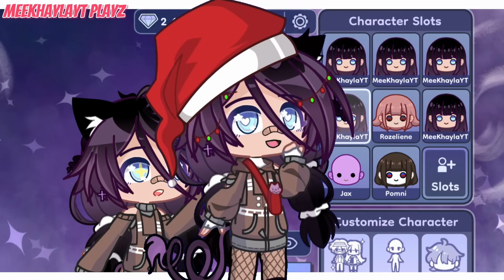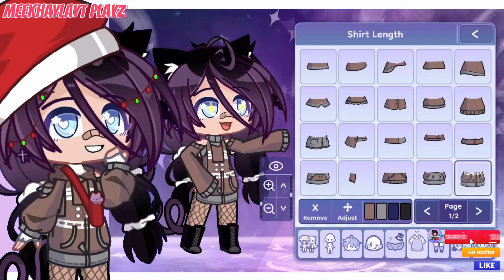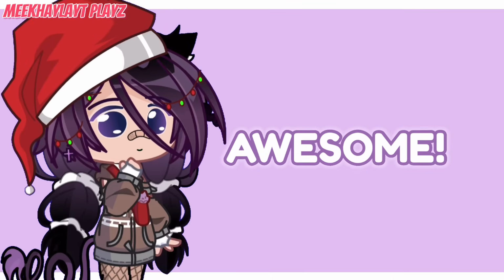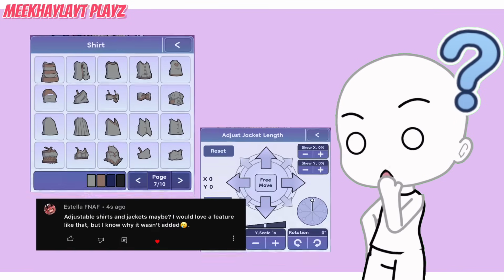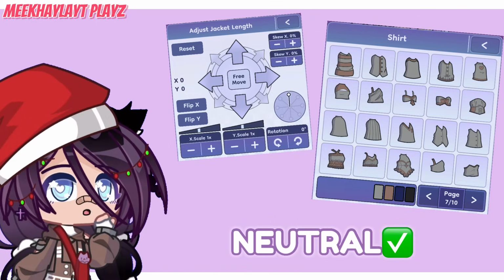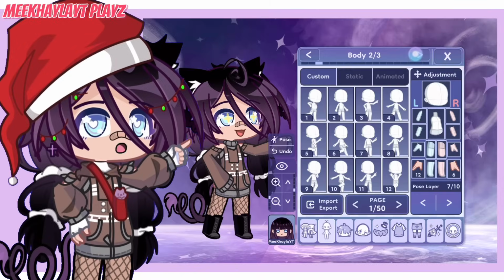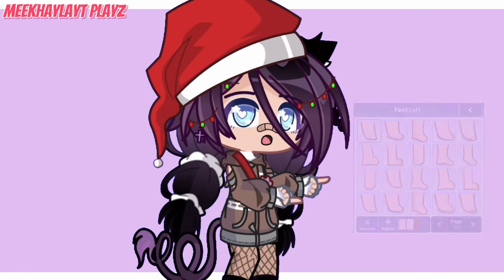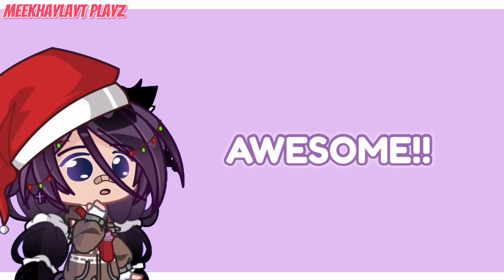Features You Wish Gacha Life 2 Had | Is It AWESOME or AWFUL?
You can Watch "Watch This First Before You Install Gacha Life 2"